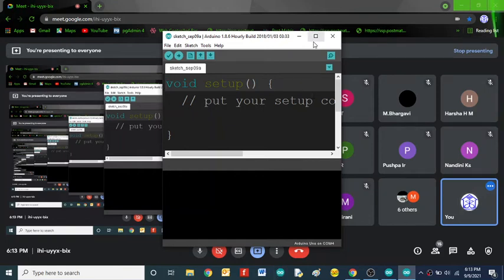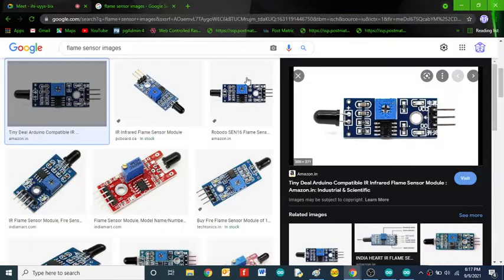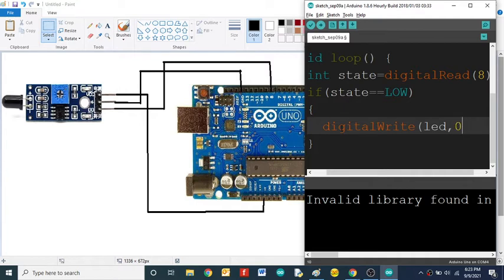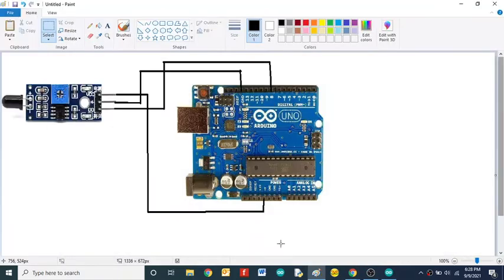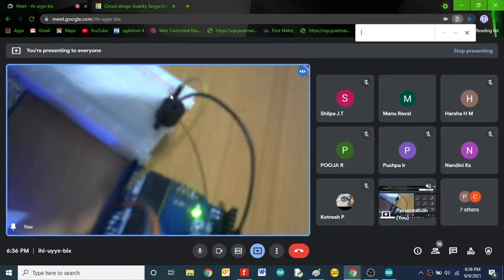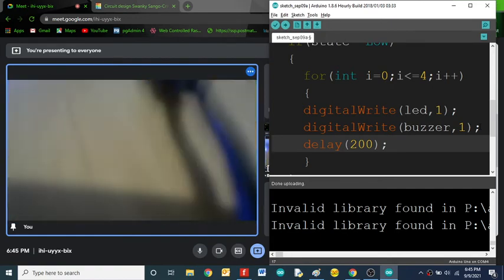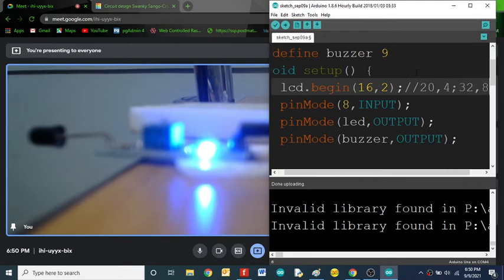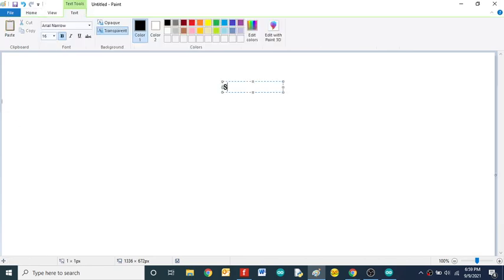Fire(Flame) sensor interfacing with Arduino